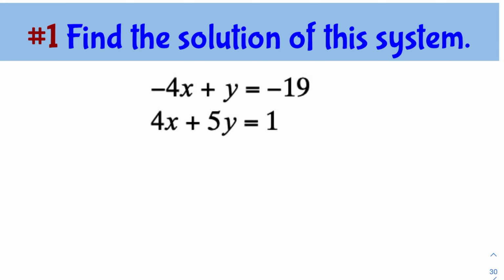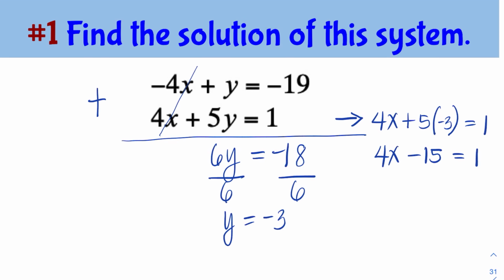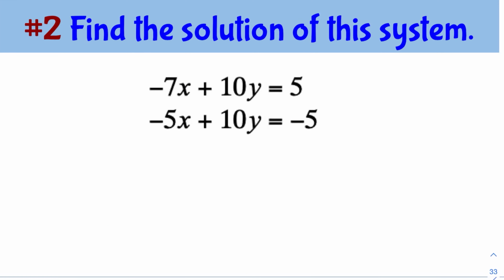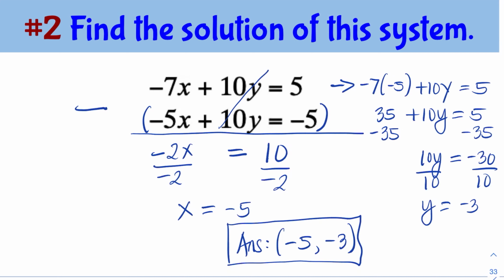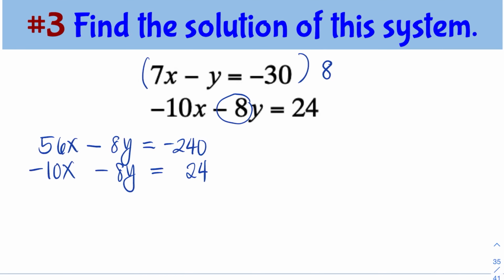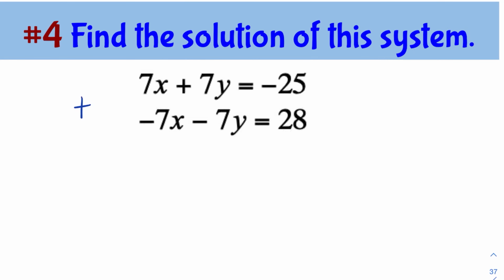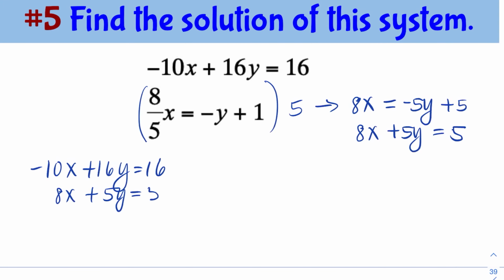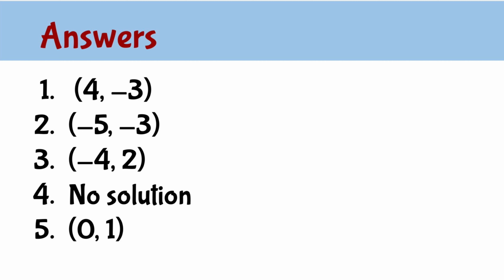Solving a System of Equations Using Elimination Method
In this algebra video series, you will learn how to solve a system of two linear equations using elimination. This is also called the addition method because we are combining two equations to eliminate a variable. Which variable you decide to eliminate is up to you but in general, we choose to eliminate the variable that has the same coefficients positive and negative.  Sometimes we have to multiply one or both equations by a scalar to achieve this situation.  We will also explore systems with infinitely many solutions and no solutions.